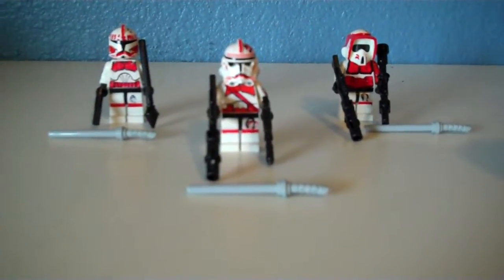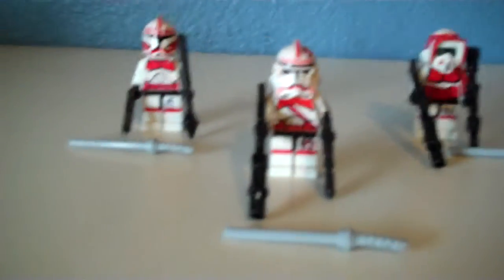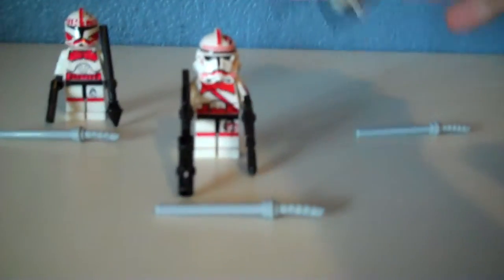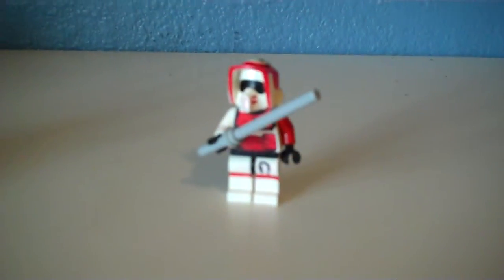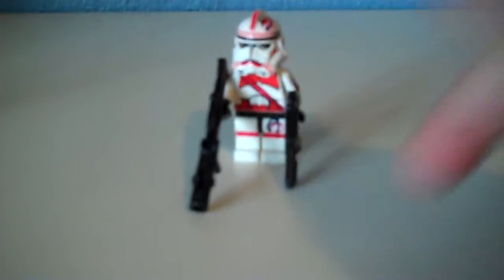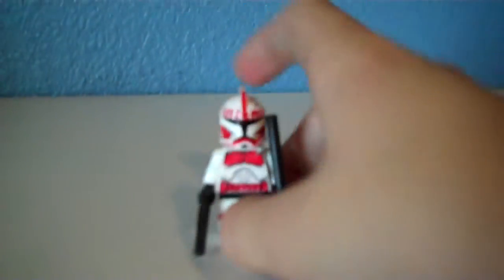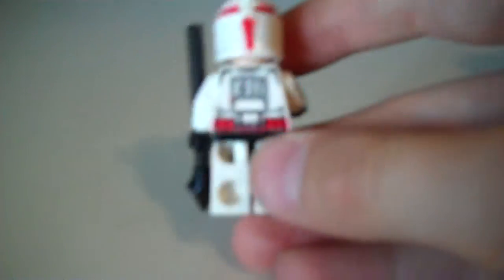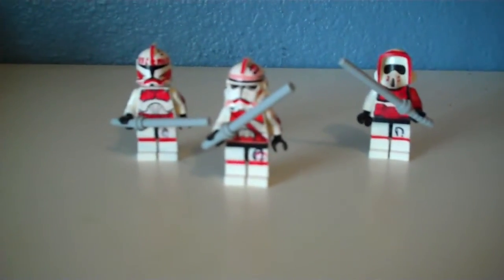Lego Customs: Shock Squad